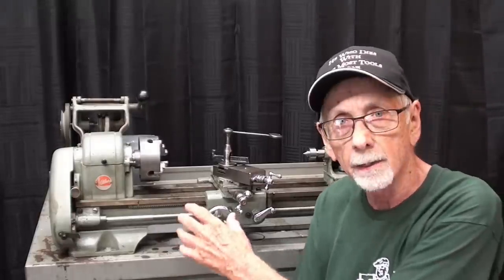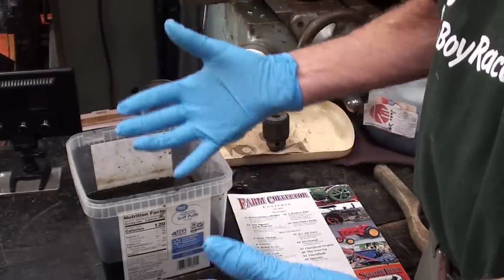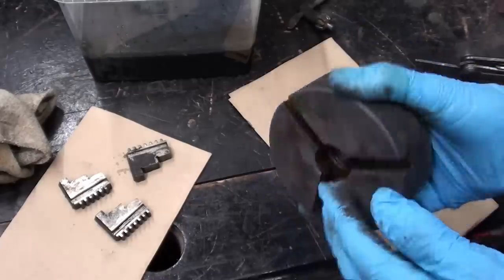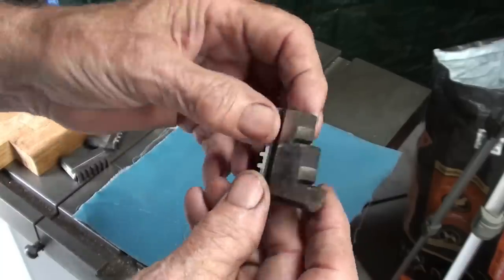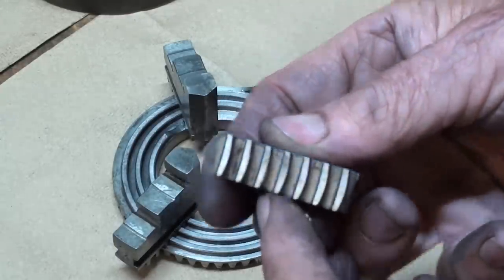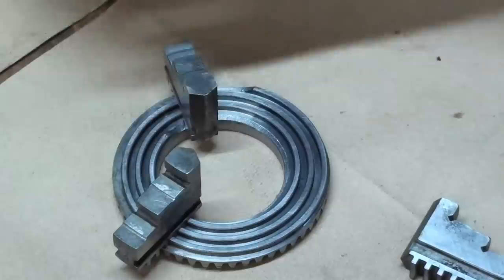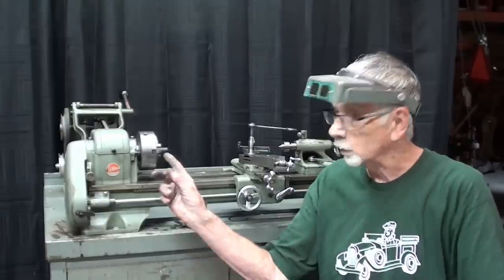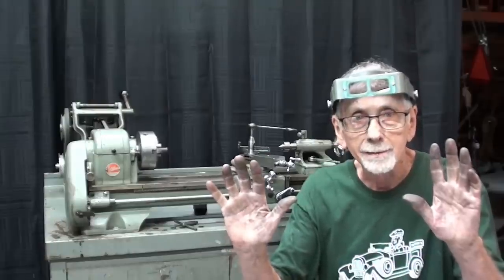RECONDITIONING ATLAS 618 SCROLL CHUCK #999 tubalcain pt 6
1.   EVALUATING MY 6" ATLAS MINI LATHE #994 tubalcain pt 1
2.   SETTING UP THE ATLAS 618 LATHE #995 tubalcain pt 2
3.   CLEANING & DERUSTING ATLAS 618 LATHE #996 tubalcain pt 3
4.   DISASSEMBLING 618 ATLAS LATHE CARRIAGE #997 tubalcain pt 4
5.   REASSEMBLING the ATLAS 618 LATHE #998 tubalcain pt 5
6.   RECONDITIONING ATLAS 618 SCROLL CHUCK #999 tubalcain pt 6
7.   FINAL INSPECTION ATLAS 618 LATHE #1000 tubalcain pt 7
8.   MAKE TOOLPOST FOR ATLAS 618 LATHE #1001 tubalcain pt 8
9.   FACEPLATE FOR ATLAS 618 Lathe #1002 A tubalcain pt 9
10.  FACEPLATE FOR ATLAS 618 Lathe #1003 B tubalcain pt 10
11.  JACOBS CHUCK ARBORS FOR ATLAS #1004 tubalcain pt 11
12.  MICA UNDERCUTTER for ATLAS LATHE #1005 pt1 tubalcain
13.  REPAIRING ATLAS MICA UNDERCUTTER #1006 pt2 tubalcain
14.  RESTORING ARMATURE ATTACHMENT #1007 pt 3 tubalcain
15.  COMPARING THE ATLAS & CRAFTSMAN 6" LATHES #1022 tubalcain
16.  DISASSEMBLE & PAINT A CRAFTSMAN 6" LATHE  pt 1 #1023 tubalcain
17.  REASSEMBLE THE SEARS CRAFTSMAN 6" Lathe #1024 tubalcain
18.  ATLAS/CRAFTSMAN 6" LATHE ATTACHMENTS #1025 tubalcain